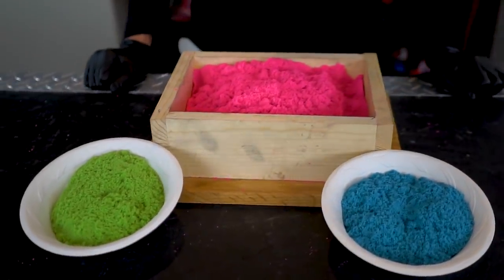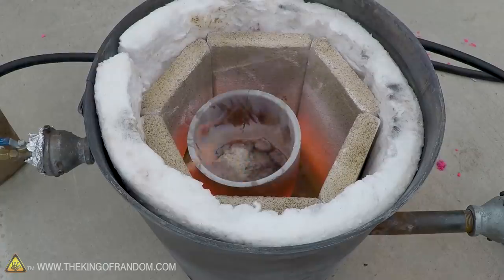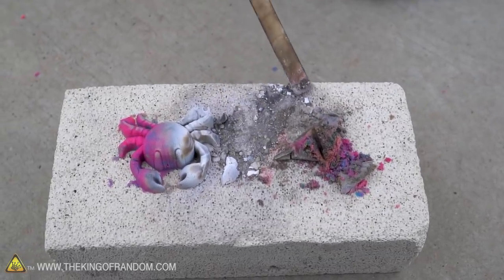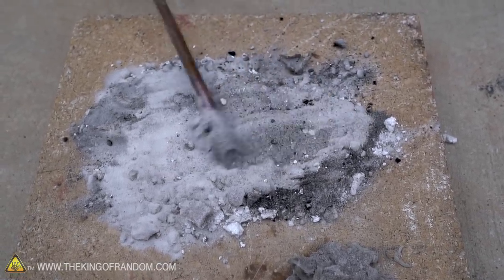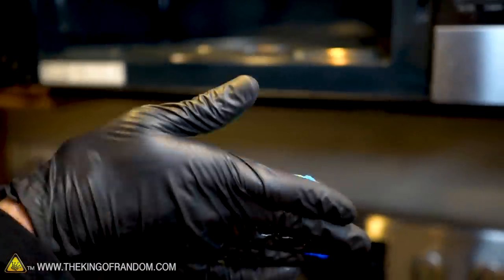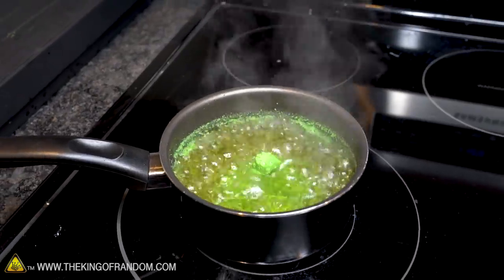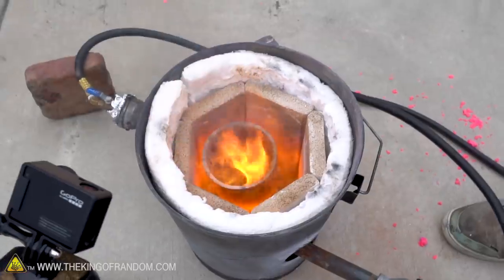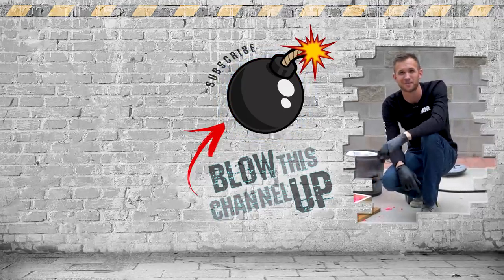Boiling Green Kinetic Sand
In this video we're taking kinetic sand and seeing how it holds up to the heat in five different ways- boiling, in a foundry, in a microwave, in an arc furnace, and against a blow torch.

Staffan Carlén - "You Know What I Want (Instrumental Version)" & "If Only I Was a Poet (Instrumental Version)"

✌️👑 RANDOM NATION: TRANSLATE this video and you'll GET CREDIT!